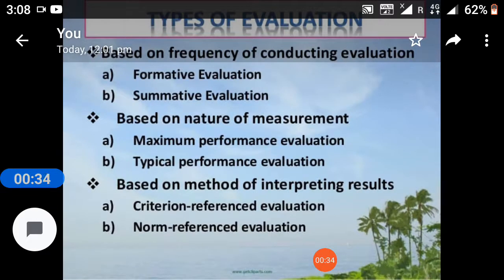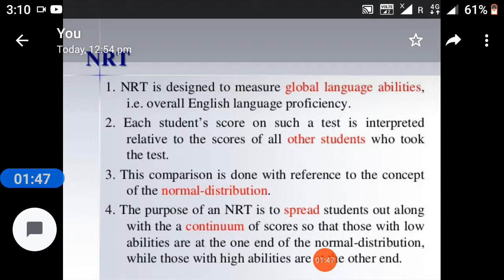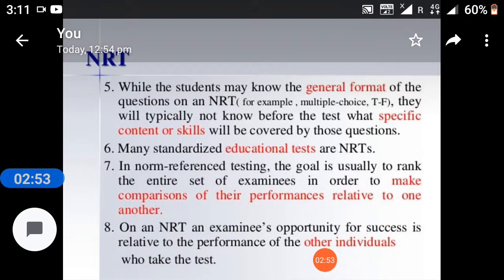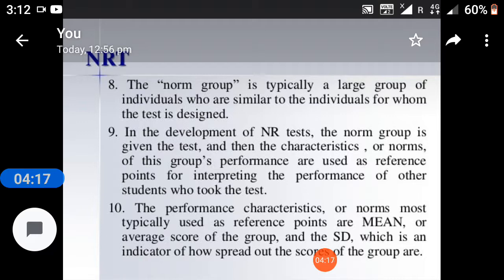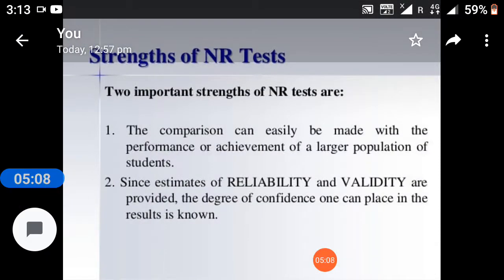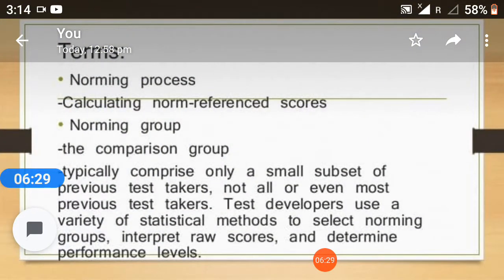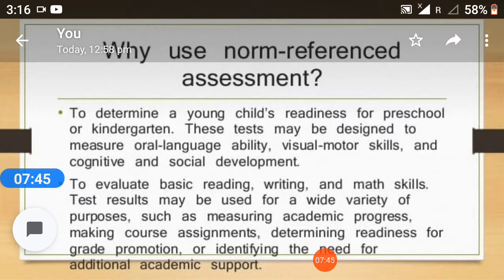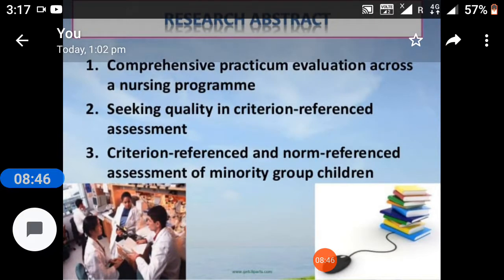Steps for construction of norms reference test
Dr. Arun Kr. Singh